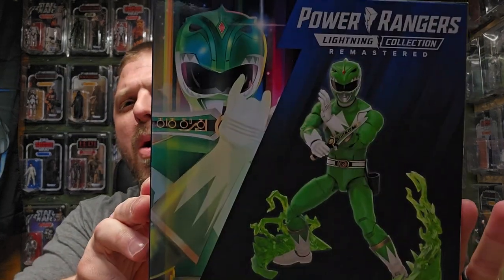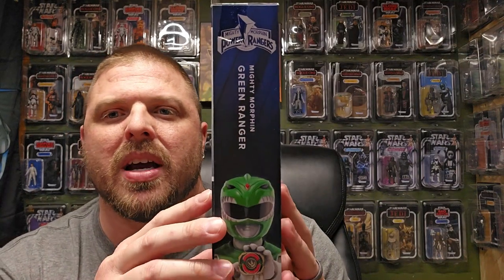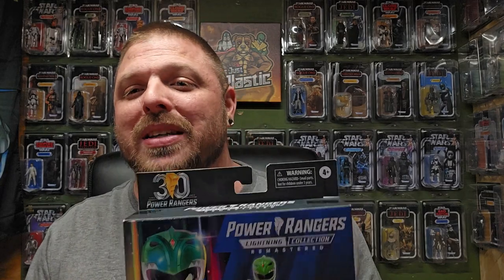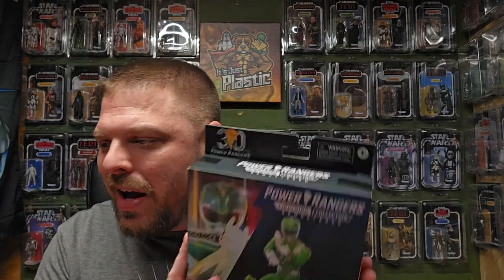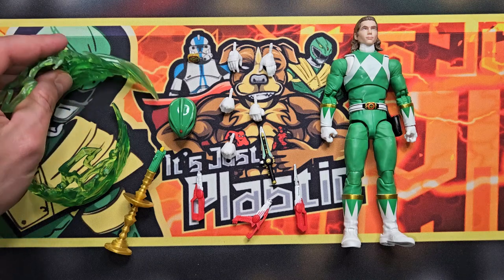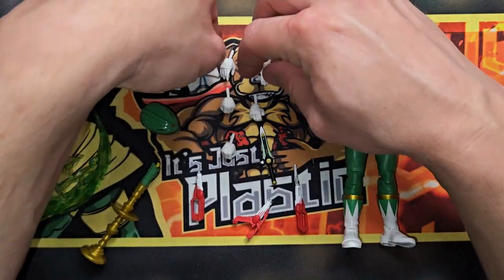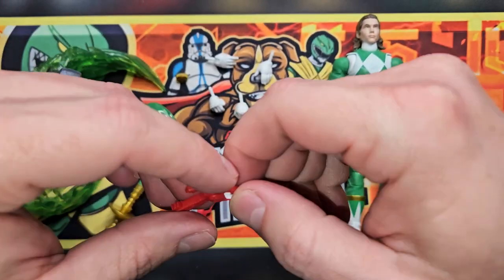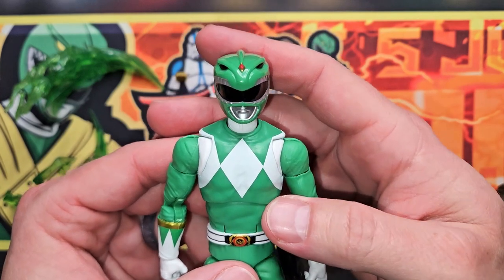Power Rangers Lightning Collection MMPR Remastered Green Ranger Unboxing / Figure Review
Dr. Thomas "Tommy" Oliver is the longest-serving Power Ranger of all time. He started as a transfer student at Angel Grove High School who was brainwashed by Rita Repulsa to become the Green Ranger and fought the Mighty Morphin Power Rangers, serving as the central antagonist of the five-part miniseries "Green With Evil". After the Rangers freed him from Rita's spell, Zordon created the White Ranger powers as a replacement for the depletion of the Green Ranger's energy, and the White Ninja Ranger of the Ninja Rangers. Later when the team discovered the Zeo Crystal, Tommy was chosen to become Zeo Ranger V Red of the Zeo Rangers. During the events of Power Rangers Turbo, he becomes the first Red Turbo Ranger and leader of the Turbo Rangers; he eventually gave his powers to T.J. Johnson and retired as a Ranger. Many years later, Tommy returns in Power Rangers Wild Force, leading a special mission with the Veteran Red Rangers against the remnants of the Machine Empire. Years later, Tommy graduated from college, he discovered the Dino Gems and became a teacher at Reefside High, becoming the Black Dino Ranger and mentor of the Dino Rangers. Retroactively, he is also referred to as the Mighty Morphin Green Ranger or Green Mighty Morphin Ranger, Mighty Morphin Green Ranger or Green Mighty Morphin Ranger, as well as Zeo Red Ranger or Red Zeo Ranger, though these are in reference to the show, as opposed to proper labels. He has also been labeled Turbo Red Ranger, as well as the Dino Thunder Black Ranger or Black Dino Thunder Ranger, a variation on his in-show label. Tommy also returns in Power Rangers Super Megaforce, leading the Legendary Rangers to help the Mega Rangers fight against the Armada and the remnants of Emperor Mavro's thousands of X Borgs. Many years later, Tommy form his own family, he returned in Power Rangers Super Ninja Steel along with the other Legendary Rangers, helping the Ninja Steel Rangers against Lord Draven and his army of Robo Rangers.

Links:
Product Link: Entertainment Earth